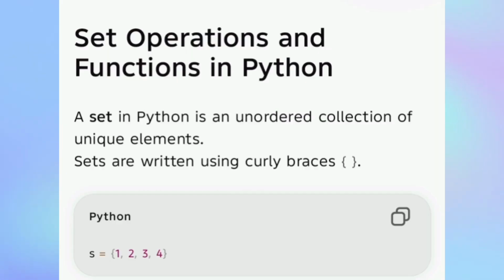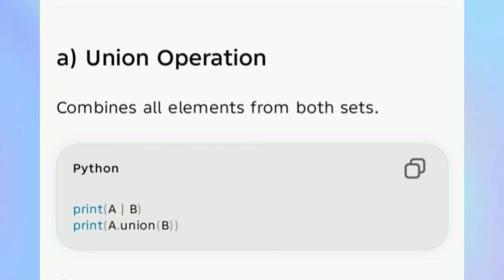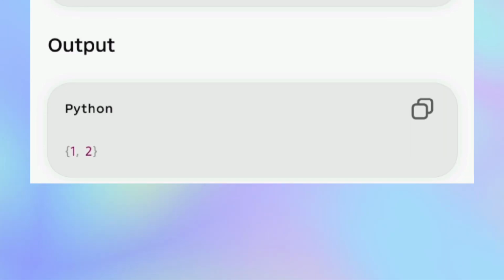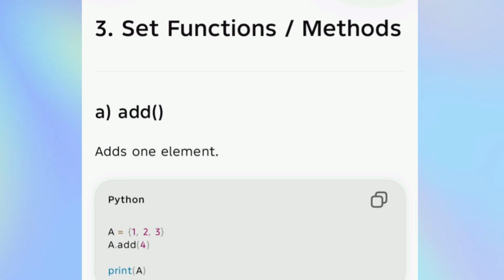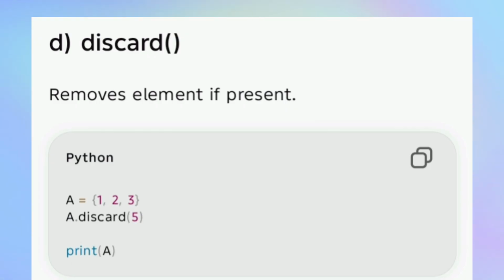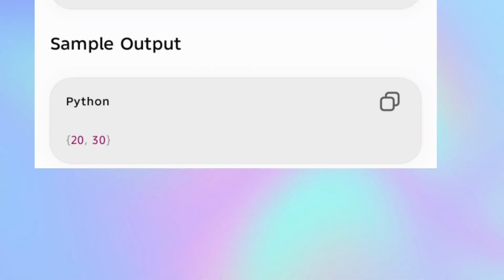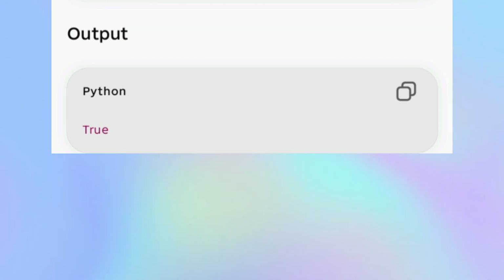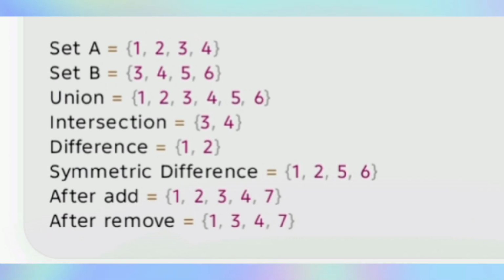CS25C02 UNIT 4 Set operation and functions with suitable example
Set operation and functions with suitable example